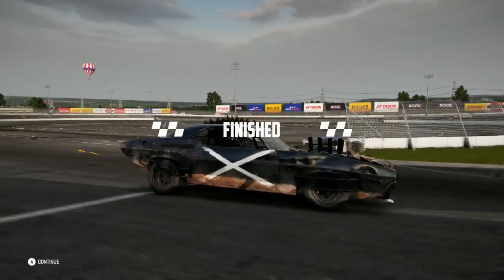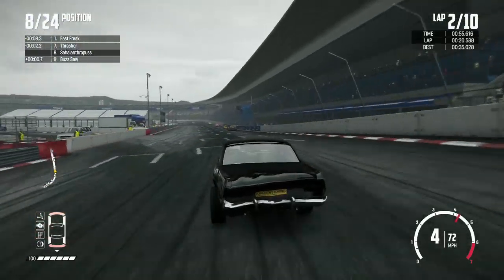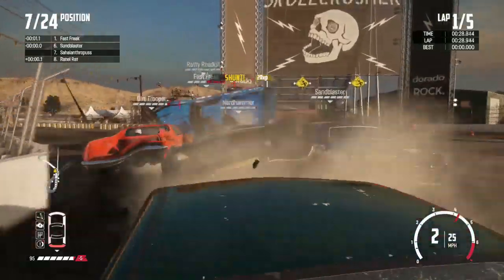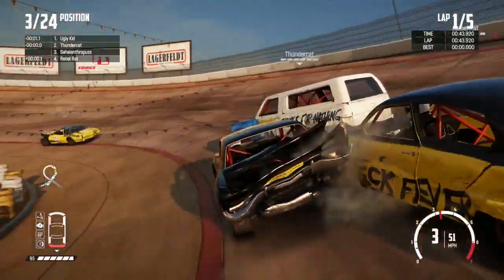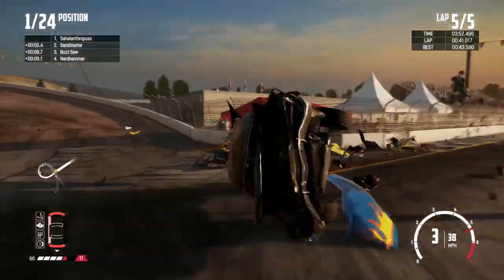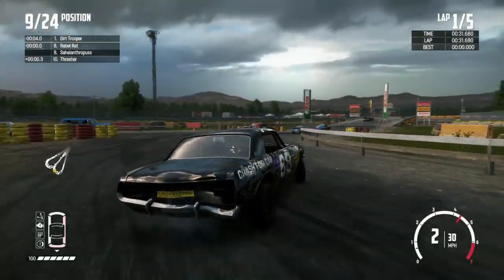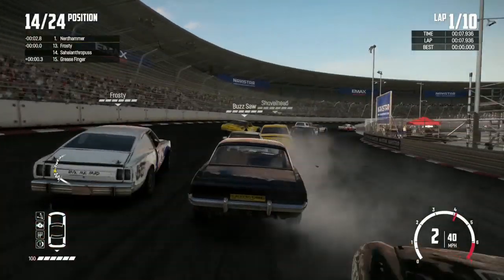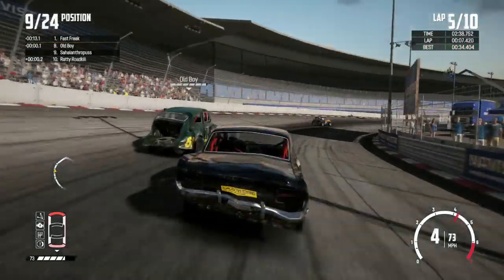THIS GAME IS INSANE! - Wreckfest #1